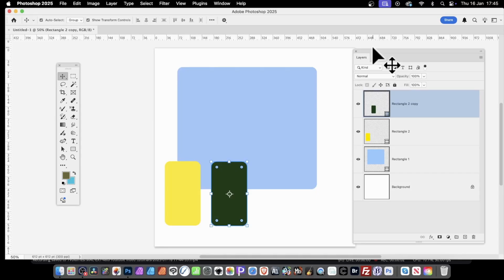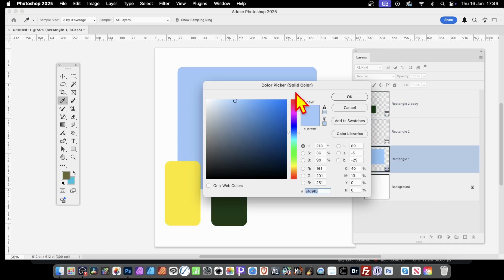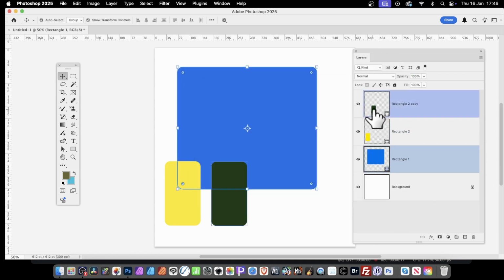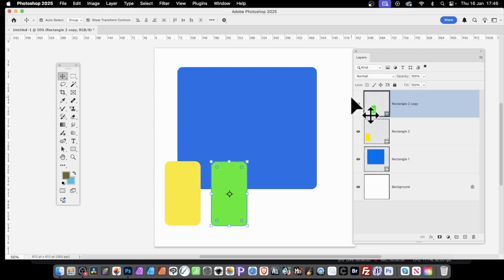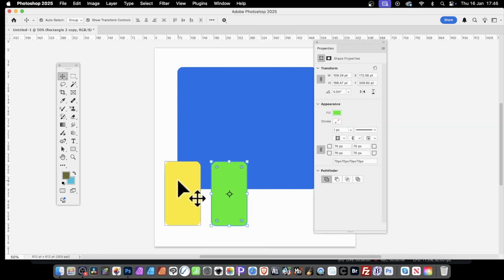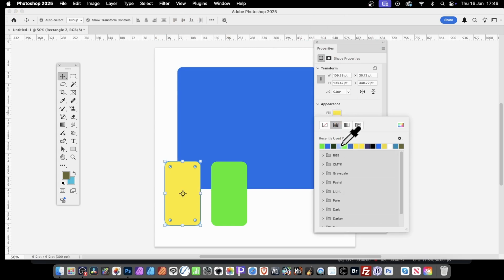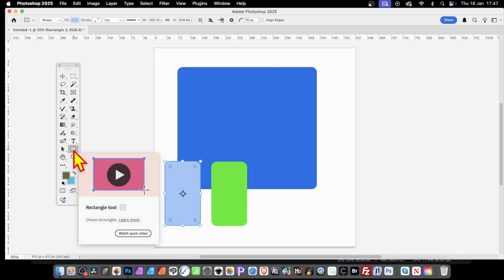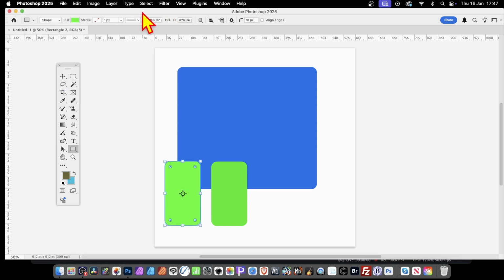Changing LAYER Color In Photoshop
How to change the color of a shape layer / layer in Photoshop 2025